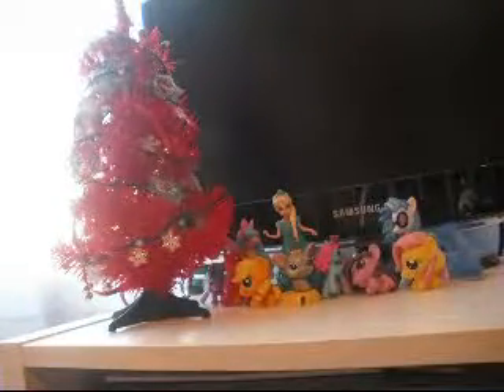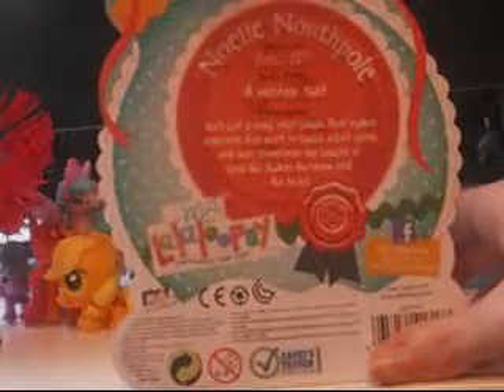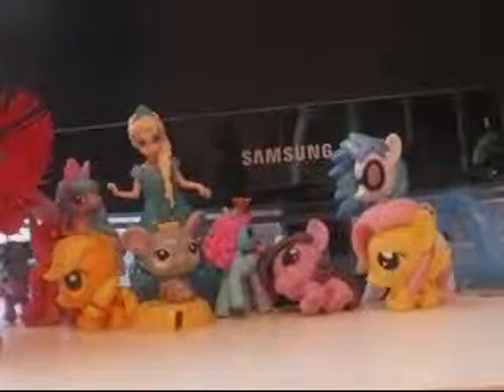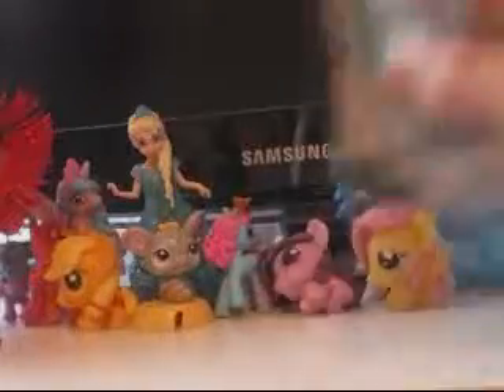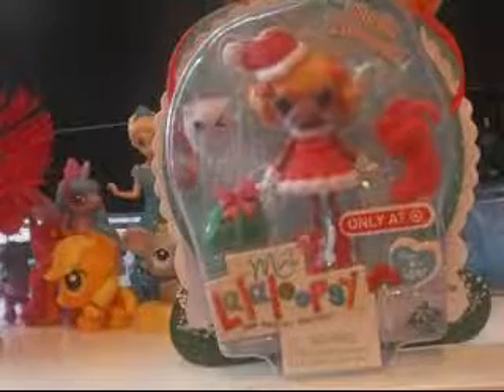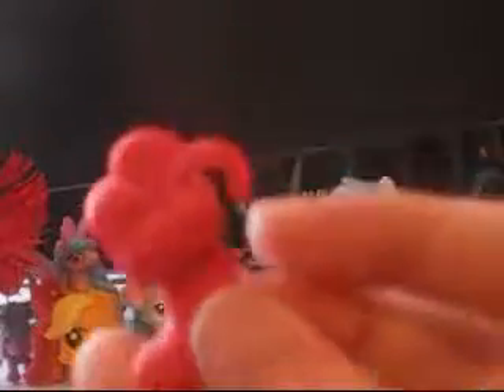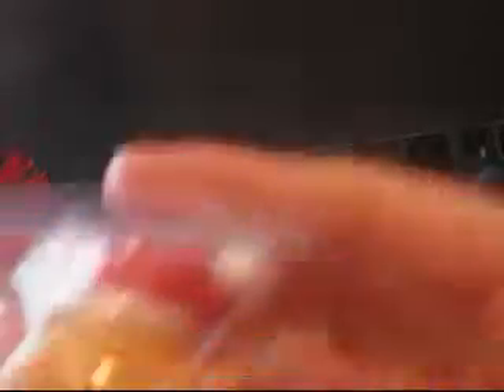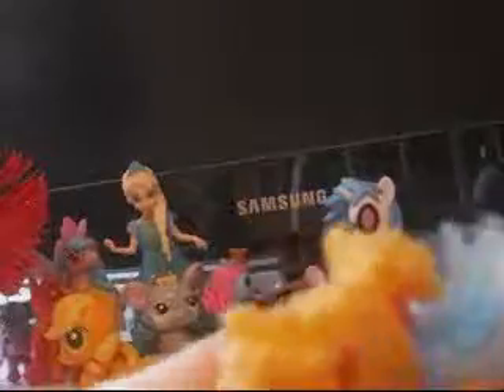Mini Lalaloopsy Noelle Northpole Review!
A few days ago, we found the newest Holiday Mini Lalaloopsy at Target and reviewed her!